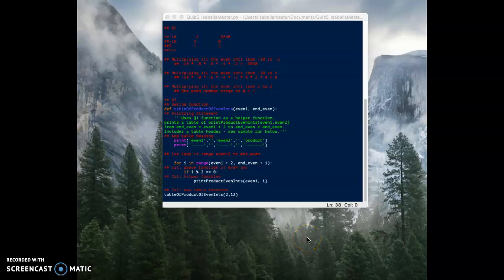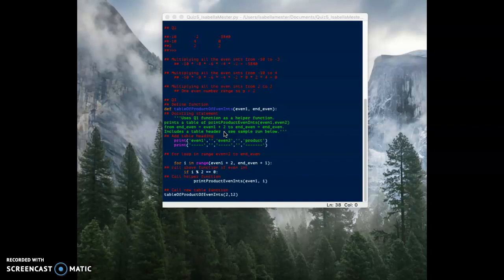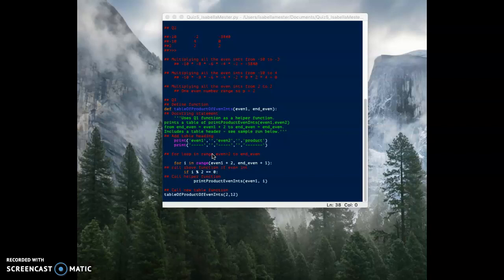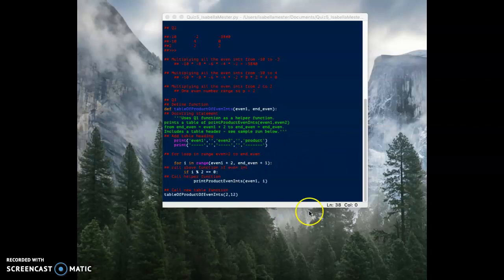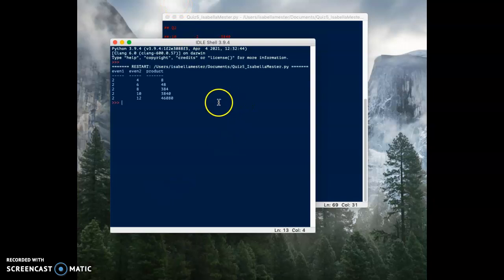Quiz 5 CSC 110 Wellman